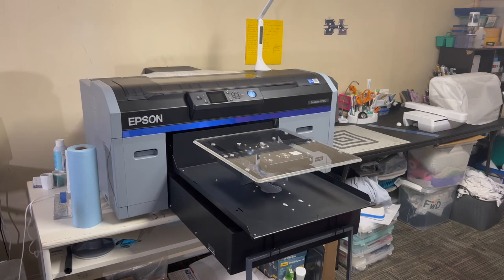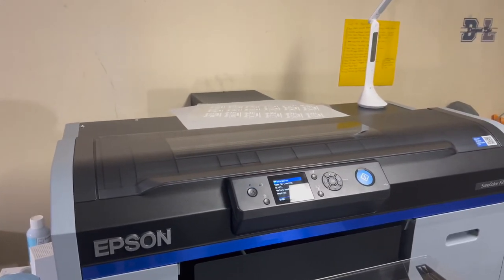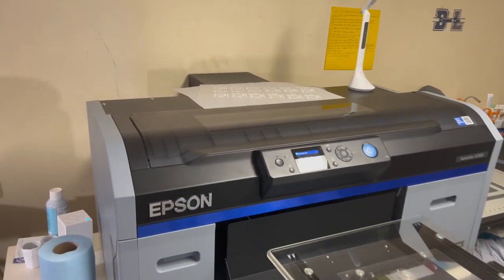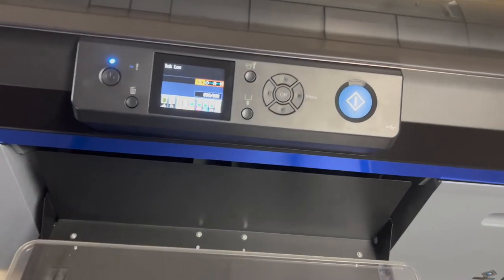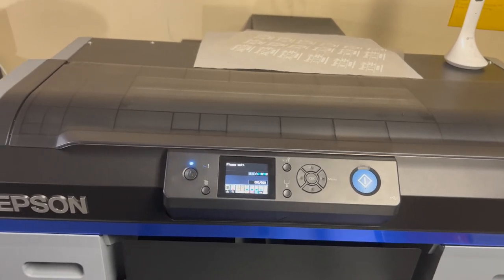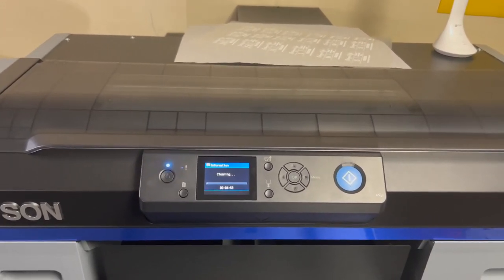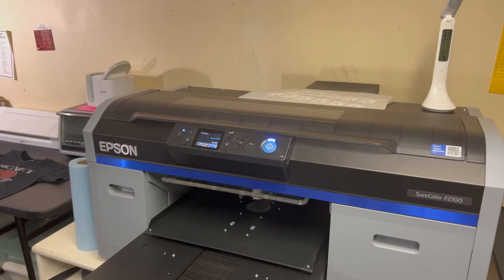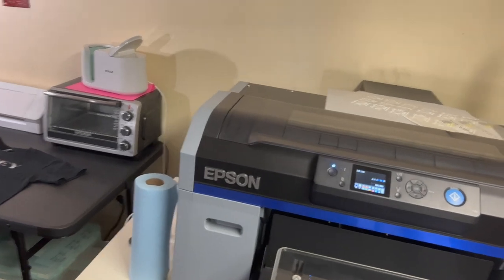DTG Not So Great Finish Part 1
Shirt used: Tultex 202 very soft and supple to the touch